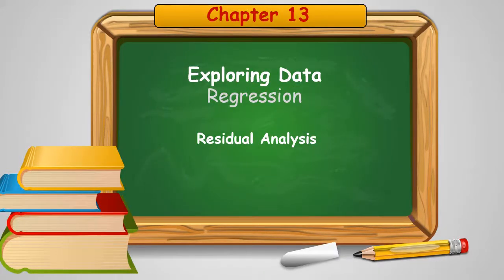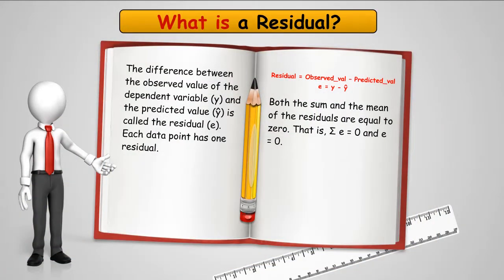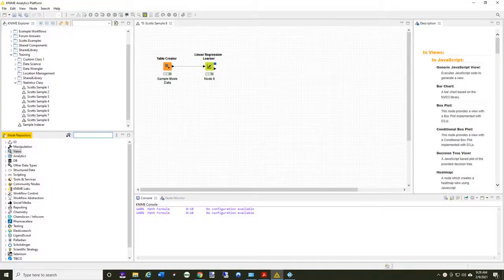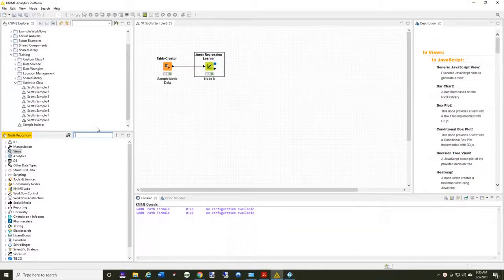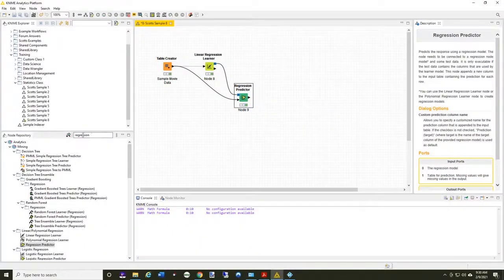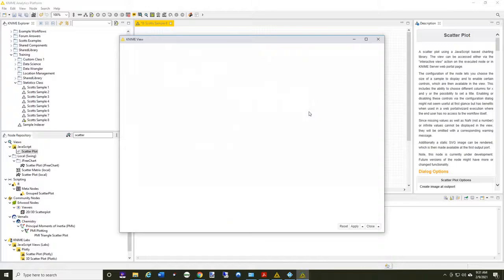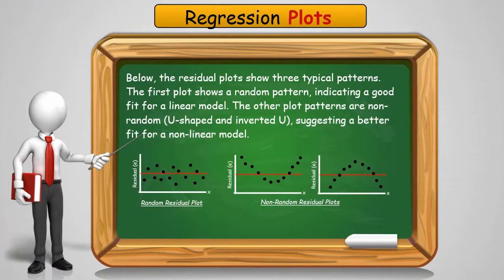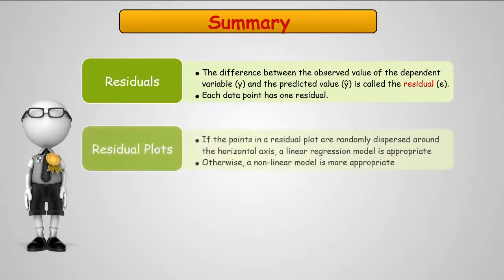Statistics and Data Mining 101 Part 13 Exploring Regression Residual Analysis